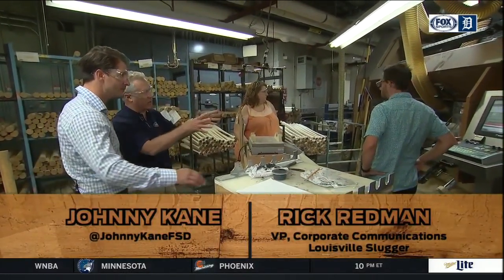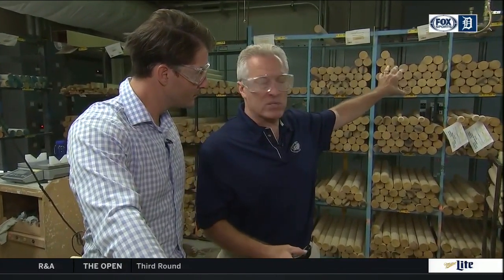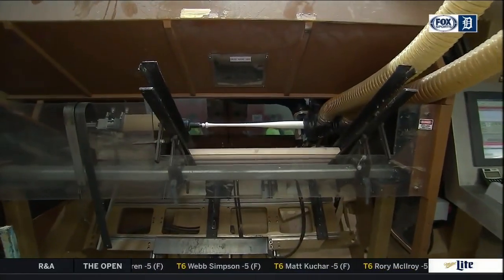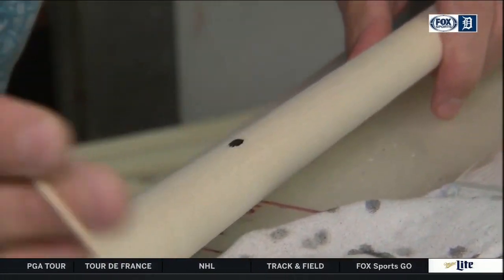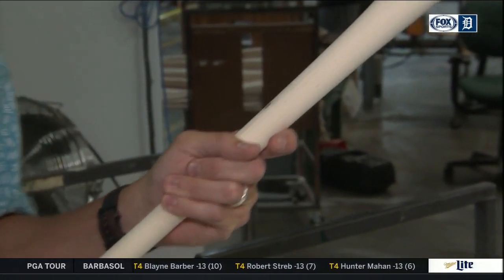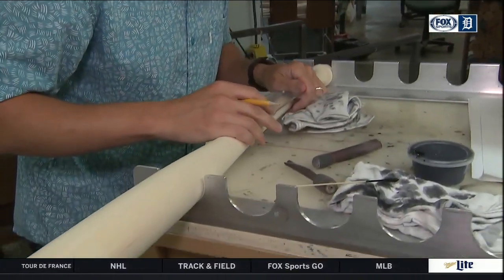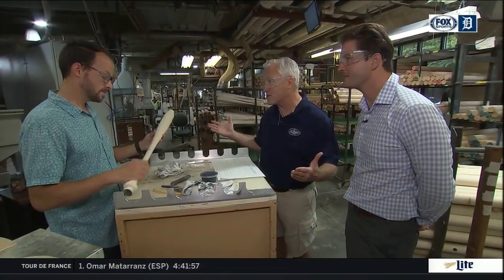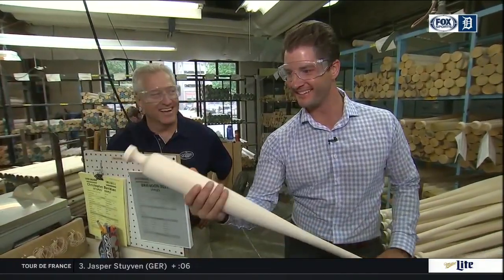Behind the Seams: Bat-making 101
Our Johnny Kane gets a lesson on the bat-making process a the Louisville Slugger Museum & Factory.